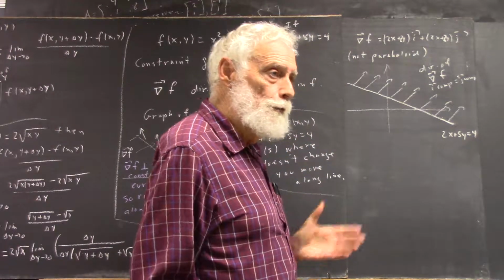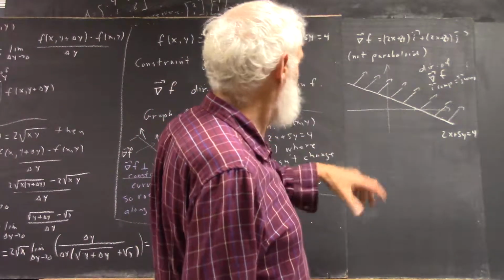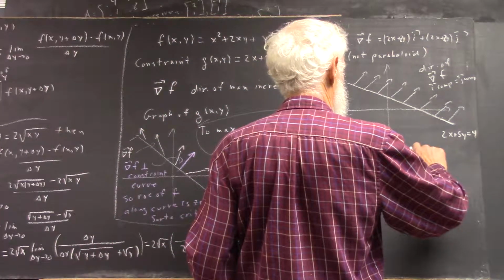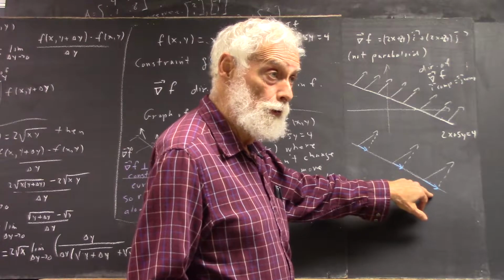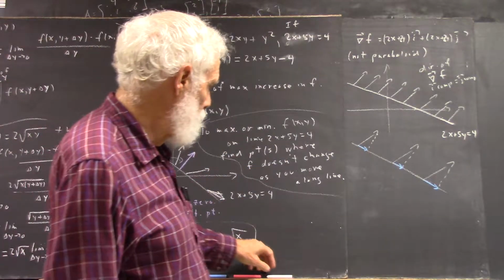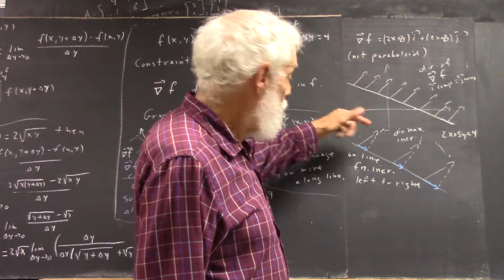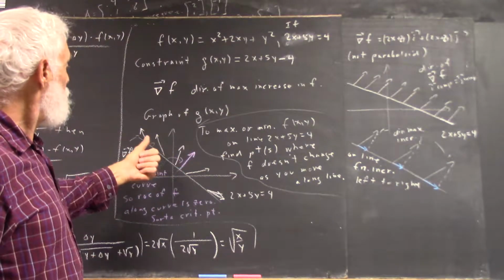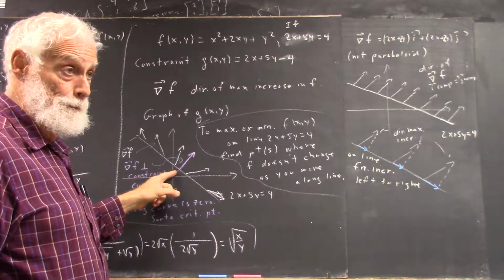dagmult 3154 finding actual gradient function and interpreting the graph gradient at constant angle